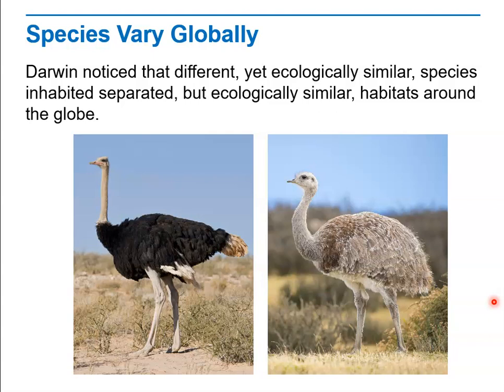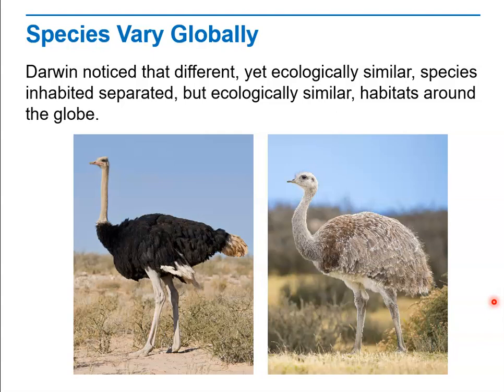Biology Lecture 3 6 1C Species Vary Globally and Locally